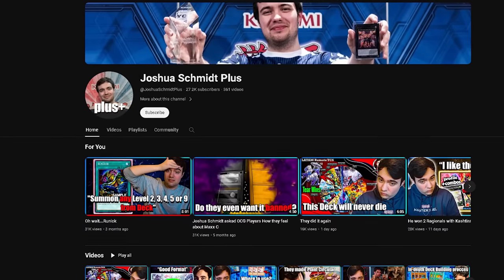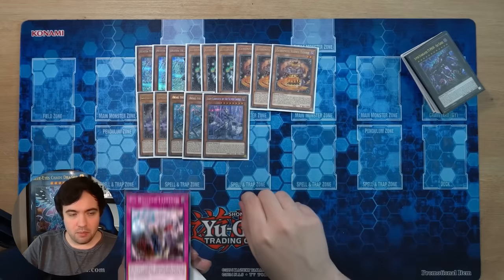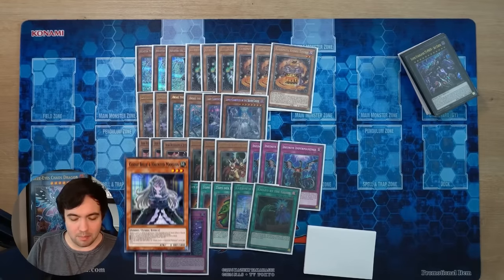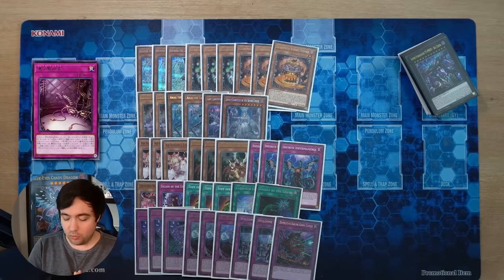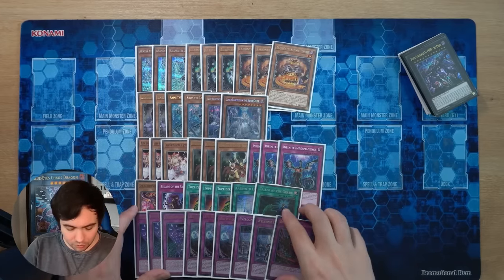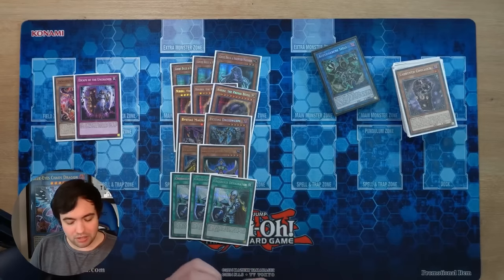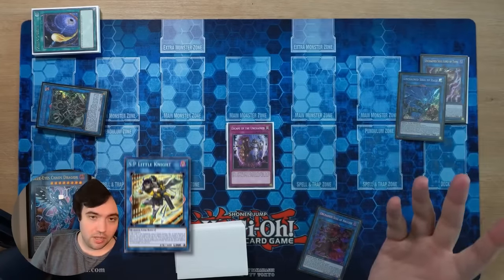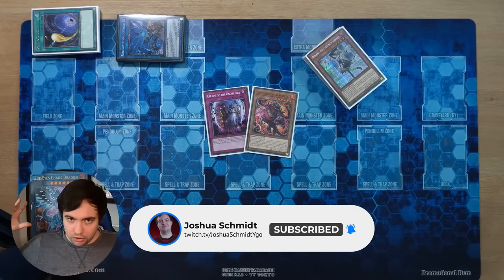The Deck that could challenge Fire Decks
► Use MemoryPC to get yourself a new PC individually & built just for you